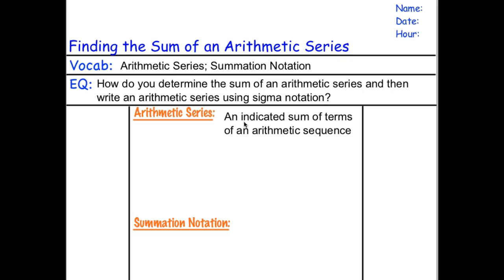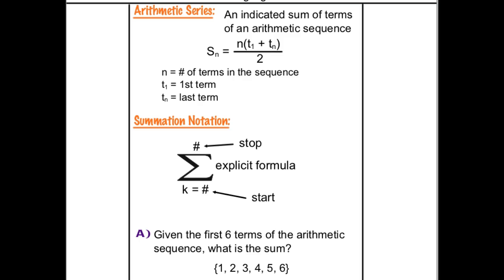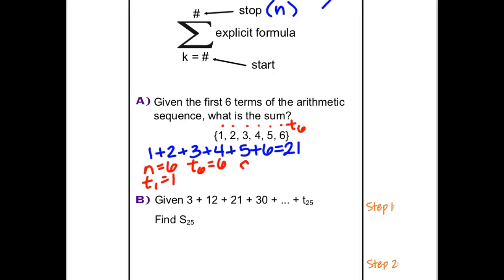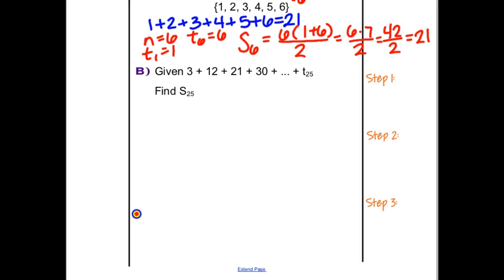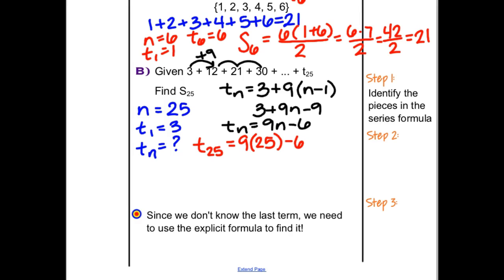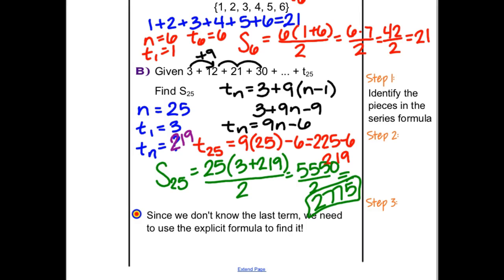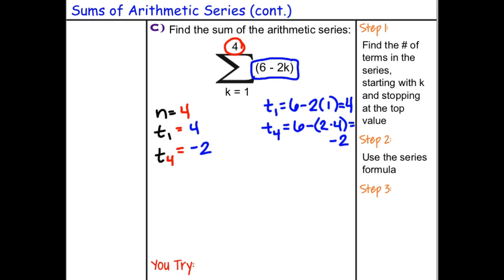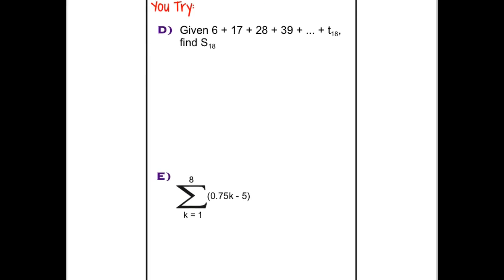2.5 Sum of an Arithmetic Series